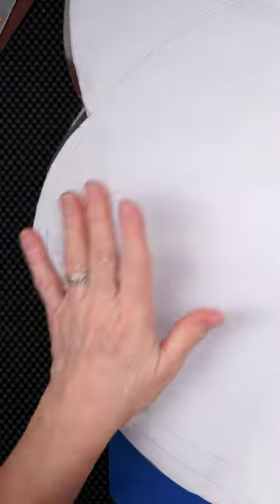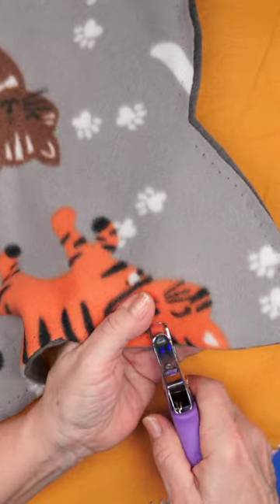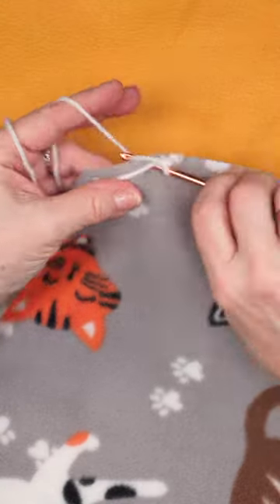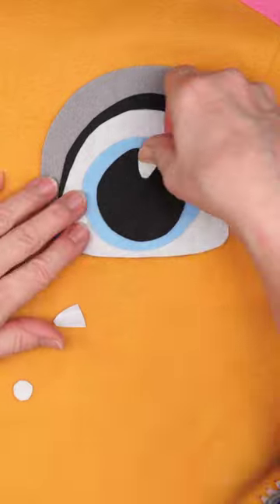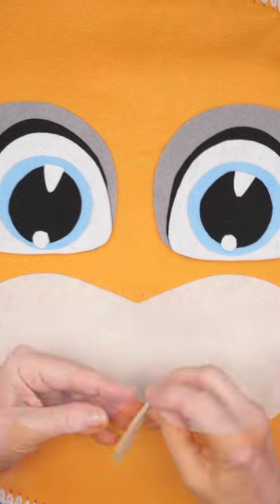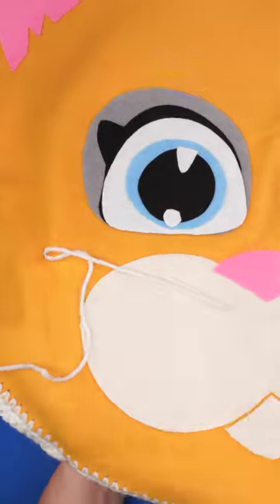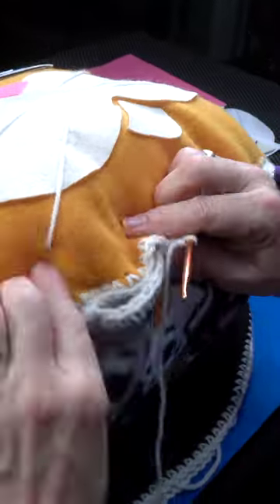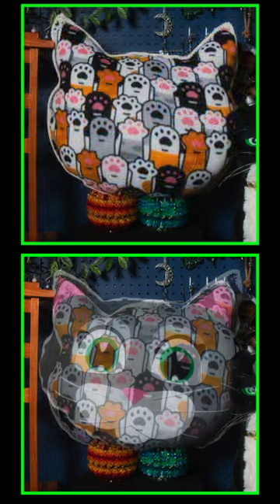Have you seen this amazing kitty pillow?! 🤩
In this video, we're showing you an amazing kitty pillow made out of fleece! If you're a fan of cats, then you need to check this out! We've also included instructions on how to make this cute little pillow yourself, so you can add it to your home décor.

If you're looking for a quick and easy project to make, then you should definitely check out this kitty pillow! It's a great way to add some fun and personality to your home décor, and it's also a great way to relax after a long day of work.